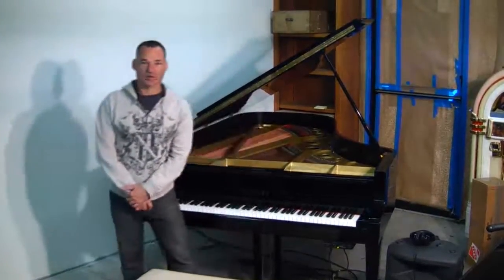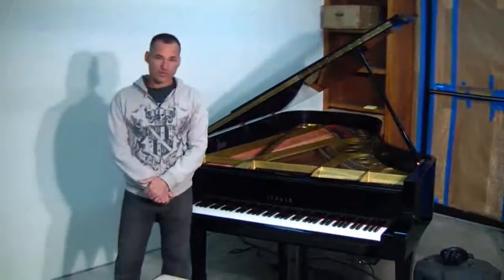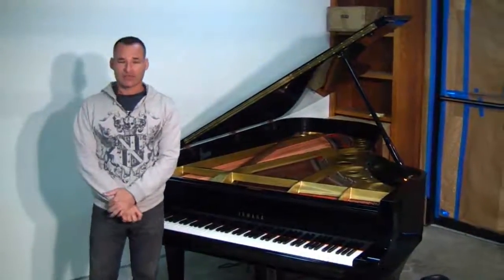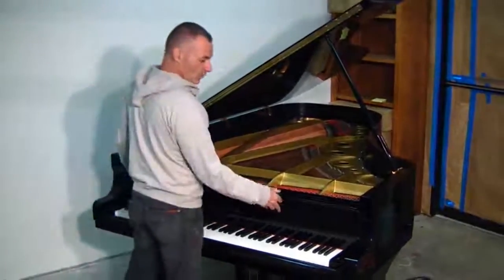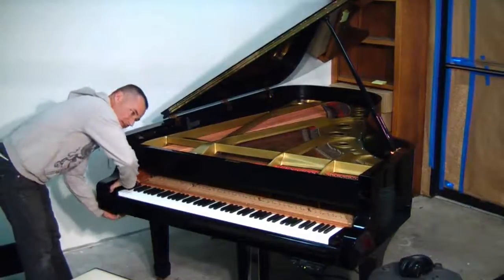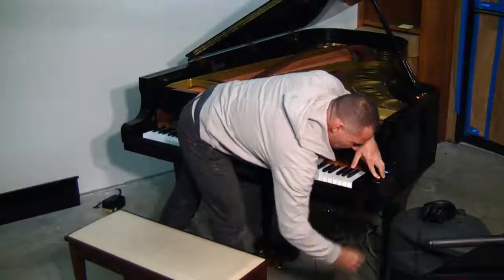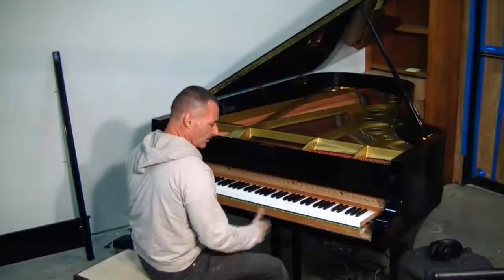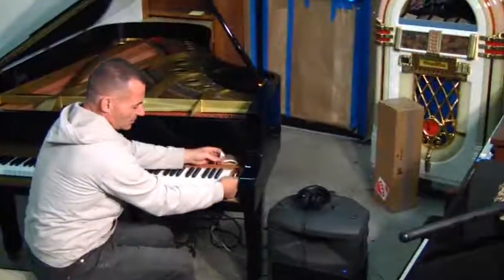Yamaha C7 with QuietTime Magic Star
QuietTime Magic Star gives your acoustic piano the features and benefits of a digital piano.

The Magic Star system is retrofitable to virtually any acoustic piano, grand or upright.  It features a 128 general midi sound-set, 11 preset, 128-note polyphony.  It includes record and playback functions, 20 demo songs, a built-in metronome, selectable tempos, 2 headset jacks, and a graphical user interface for simple operation.  Magic Star comes in a small compact retractable control unit.

Magic Star is truly a multi functional unit that turns your piano into a multi-functional digital piano.

Magic Star can be used to play the piano silently, with the piano's sound heard only through headphones.  Whether you live in an apartment, like to practice late at night after the family has gone to bed, or simply like to play or practice in private, QuietTime Magic Star will fill your needs, and still let you maintain the touch you love with your acoustic piano.

The QuietTime Magic Star system also functions as a MIDI Controller so the user can send keyboard and pedal data to computers, digital keyboards, sequencers and other MIDI devices.
 lets you record your piano performances via PianoDisc's patented TFT (Touch Film Technology), an exclusive system that faithfully captures every element of your original performance.

TFT MIDI Record consists of a sensor strip which is installed, very unobtrusively, beneath the key bed of your piano.  When the pianist strikes a key, this sensor strip captures every element of his touch including the force, speed and duration of each note played.  With 127 levels of individual expression, each note of the recording is faithful to the original performance.  With TFT Record you can archive piano performances, including your children's first recitals. Pianists find it useful as an educational tool and you can use it to compose and record music directly on the piano, and, by using available software and your computer, even print sheet music for your composition. If you would like to contact PianoOutlet, or obtain more information about our inventory & services, visit our